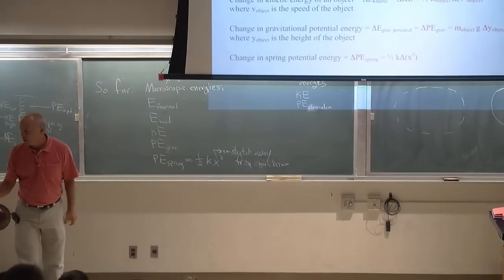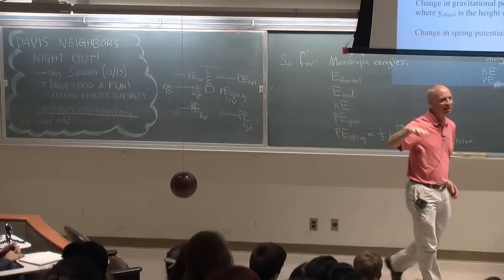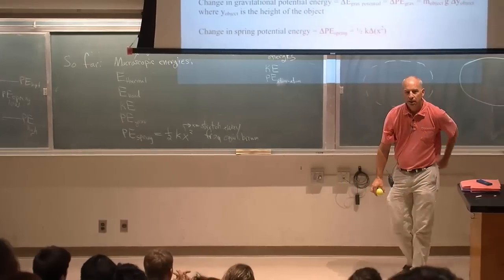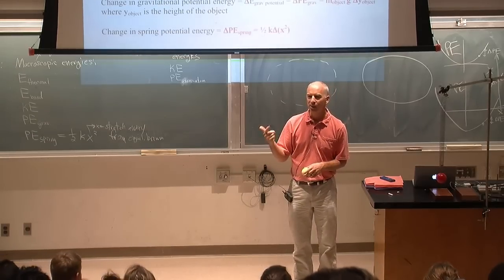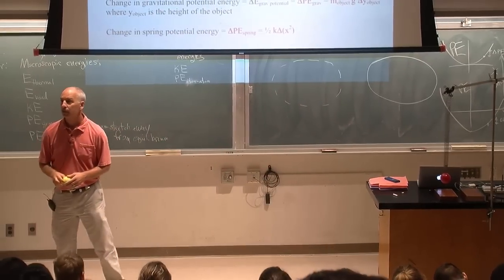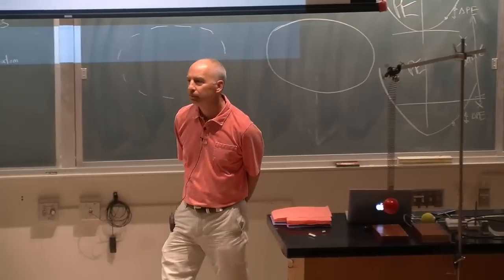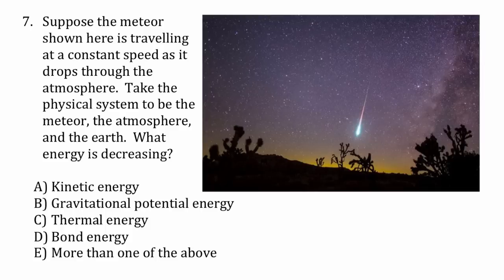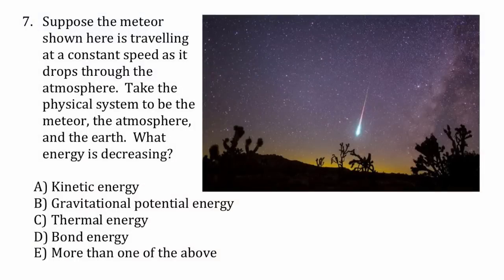Lecture 3 part 2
kinetic and potential energy